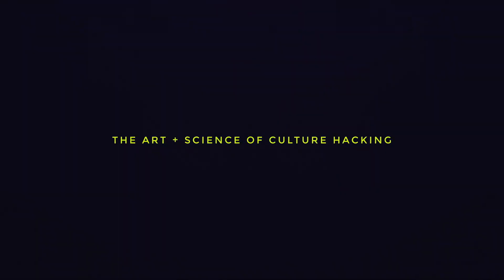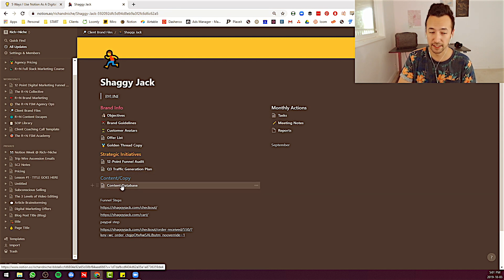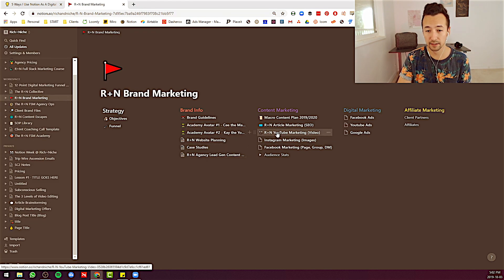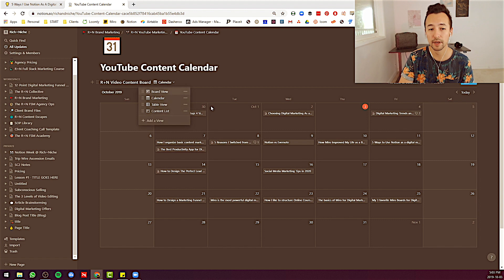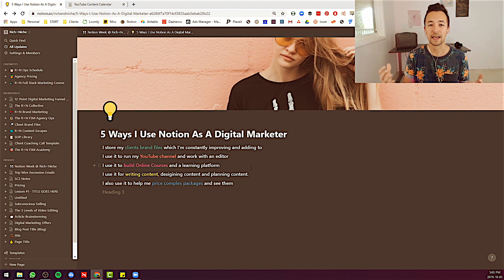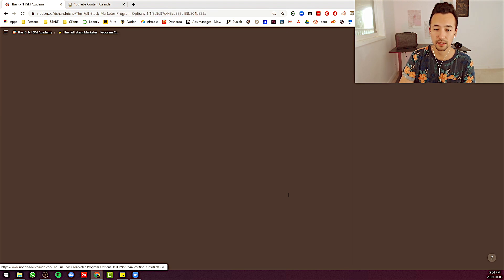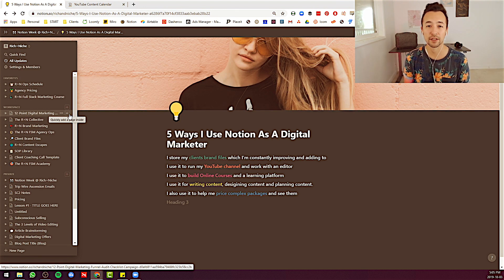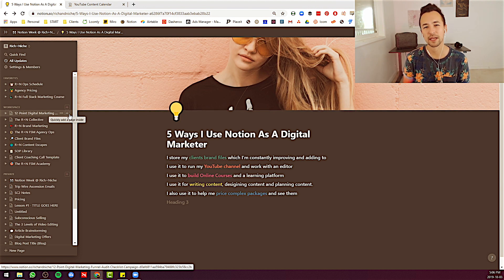5 Ways I Use Notion As A Digital Marketer (PS. Evernote is DEAD)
Check out this video for awesome ways to use Notion as a Digital Marketer!

Find out when I upload new content and online programs